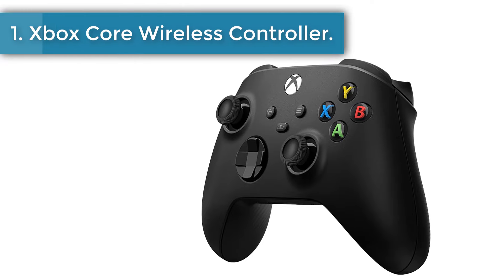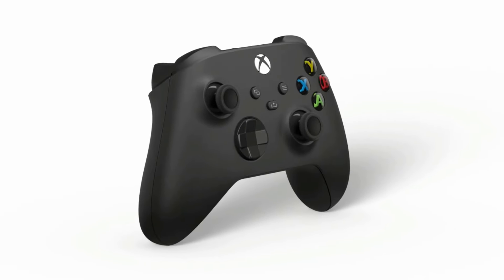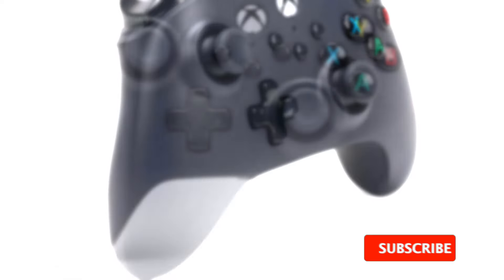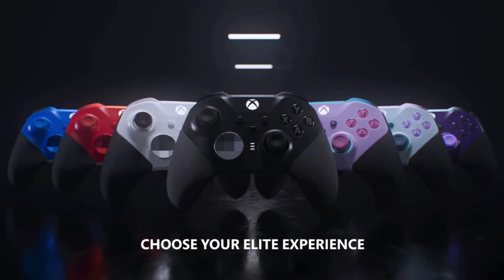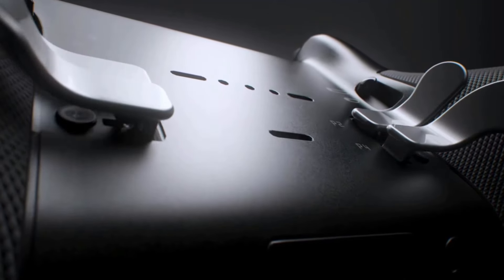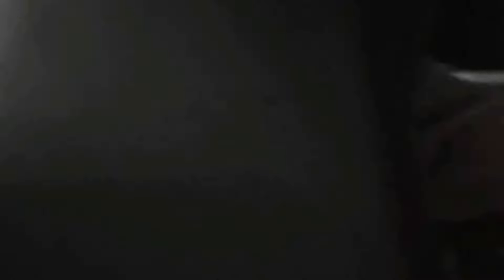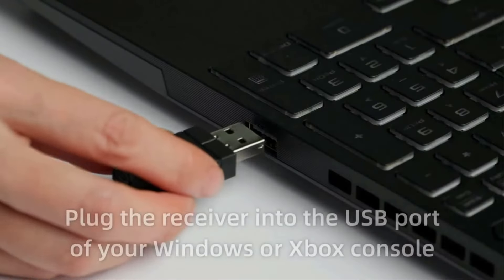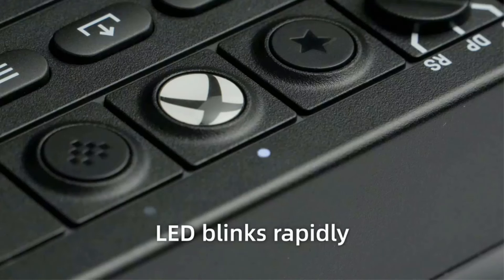✅The 5 Best Xbox Series XS Controllers in 2024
In this video, we listed the Best Xbox Series XS Controllers.